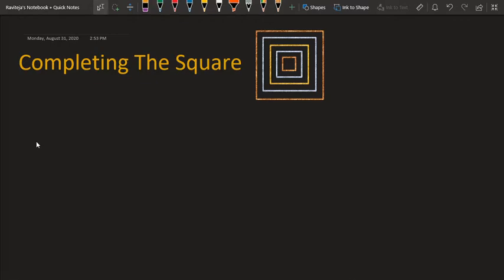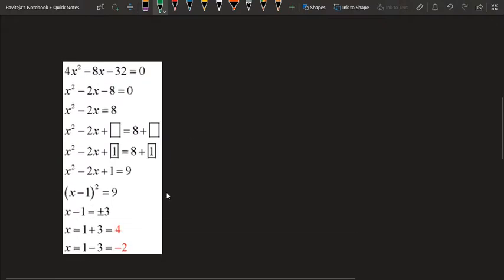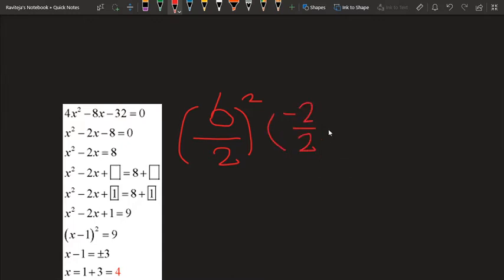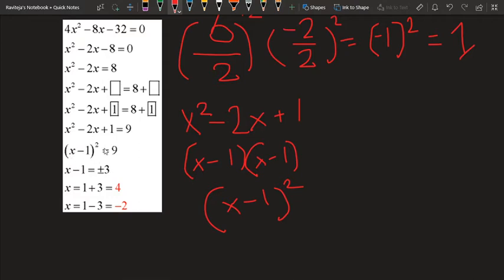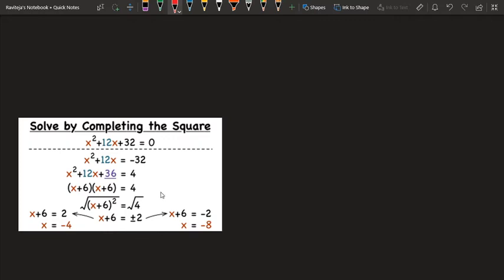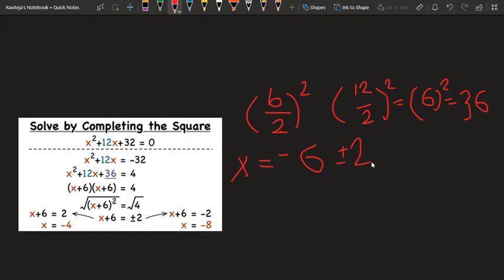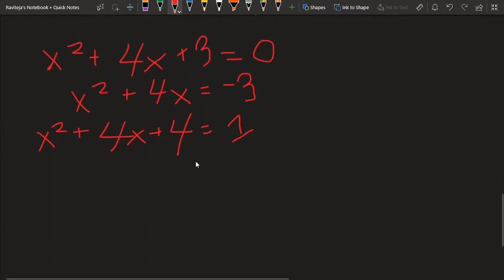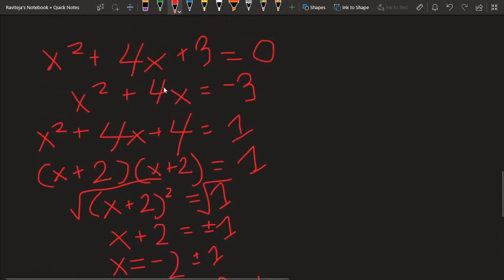Completing the Square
A basic video describing how to complete the square with examples.
At 3:33, plug 1 into both boxes instead of 0.